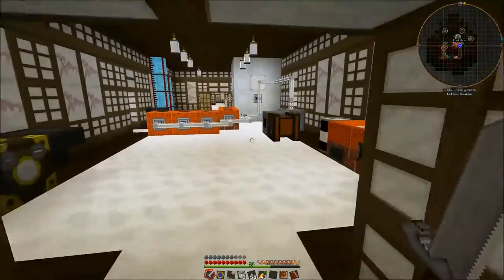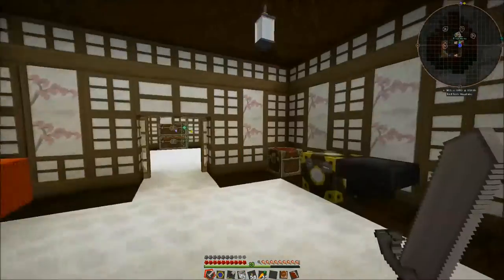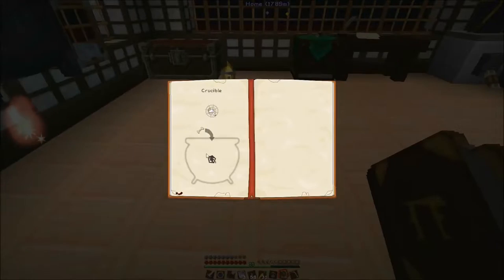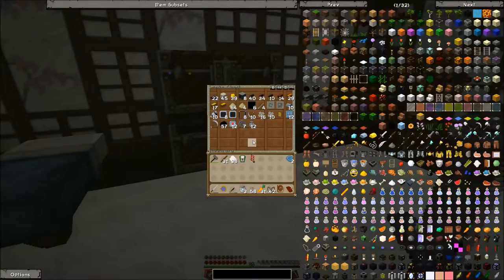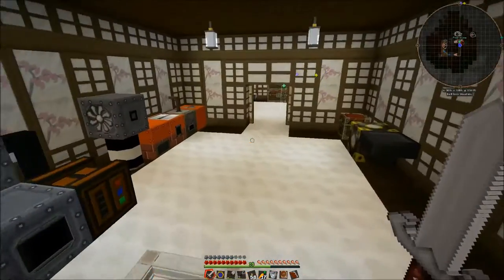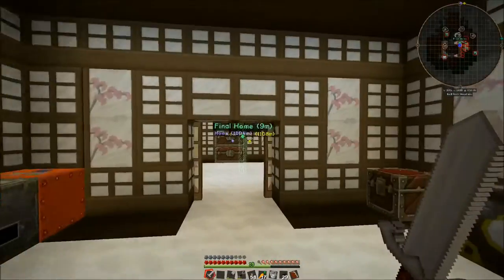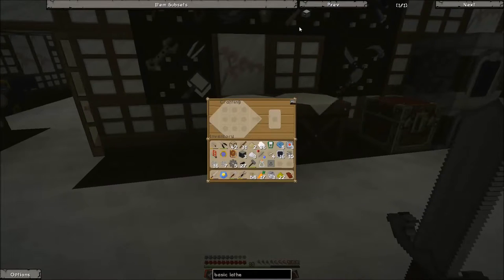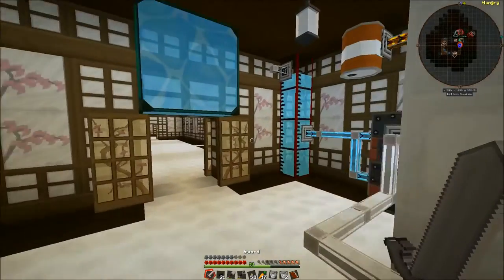Minecraft Infitech 2 Lp Ep 15: Building Machines For Our New Home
In this episode of Infitech2, we are finally moved into our house.  We spend a short time wrapping up some Thaumcraft quests, and then dive into tech, completing a new added quest and making a lot of new machines and power gen blocks to expand our eu setup.